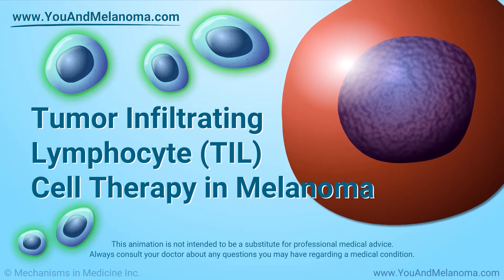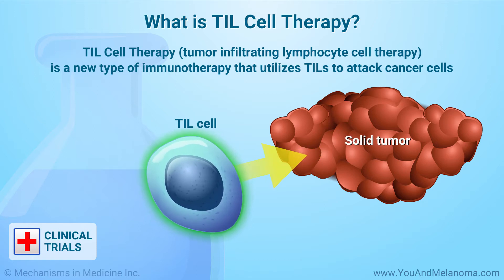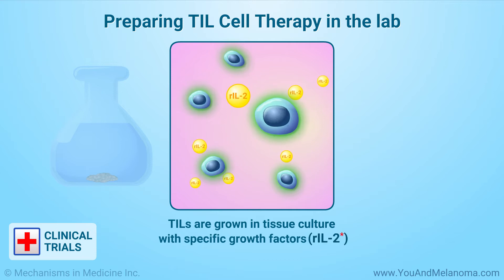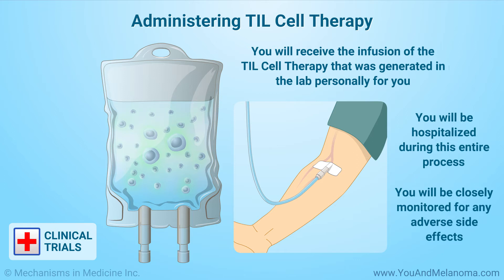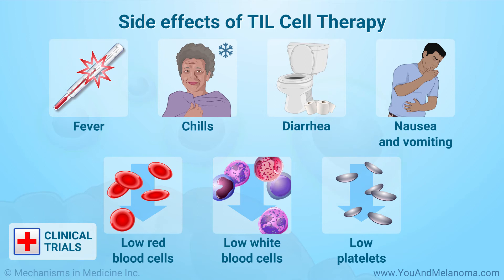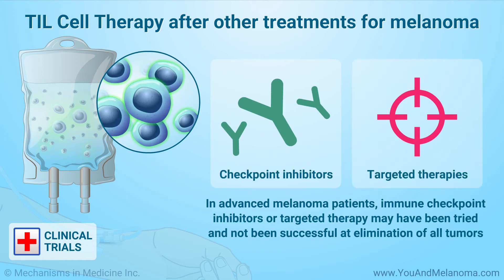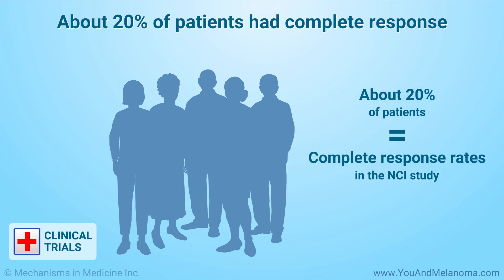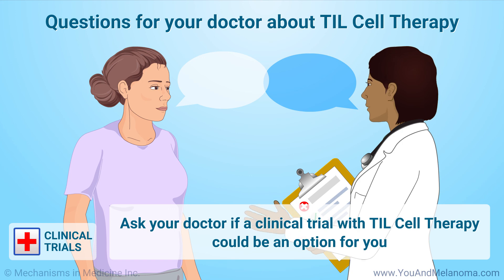TIL Cell Therapy in Melanoma - March 31, 2022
Please note: This animation has been updated to reflect the February 2024 FDA approval of this therapy.

Video description:
This animation provides an overview of Tumor Infiltrating Lymphocyte (TIL) Cell Therapy for melanoma. TIL Cell Therapy is a new type of immunotherapy that utilizes TILs to attack cancer cells. On Feb 16th 2024, the FDA approved AMTAGVI, the first cellular therapy indicated for the treatment of adult patients with cutaneous melanoma that is unable to be removed with surgery (unresectable) or has spread to other parts of the body (metastatic). AMTAGVI is a tumor-derived autologous T cell immunotherapy composed of a patient's own T cells, a type of cell that helps the immune system fight cancer. Watch to learn how TIL Cell Therapy is prepared in the lab, how the infusion works, its effectiveness, possible side effects, and its current use in melanoma clinical trials. You may want to ask your doctor if TIL Cell Therapy could be an option for you.